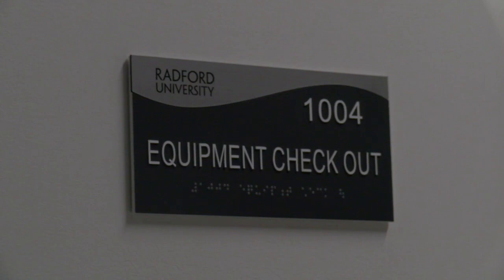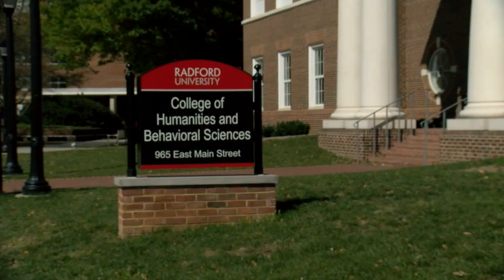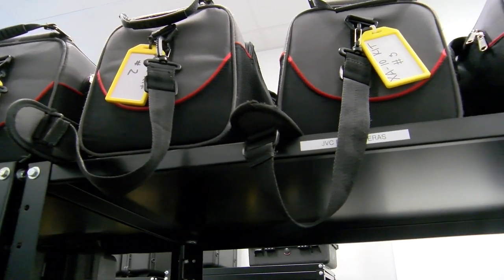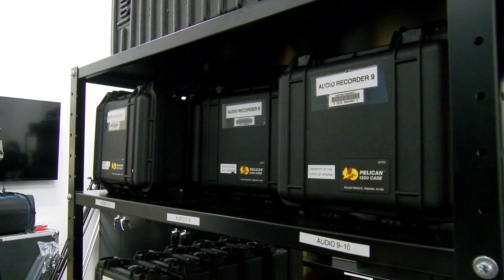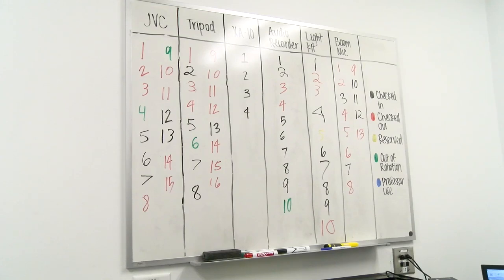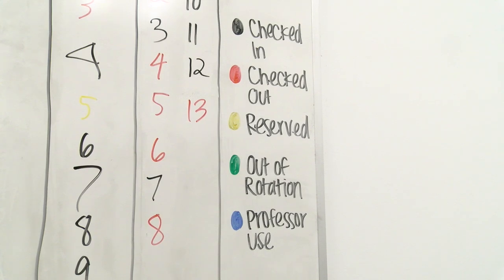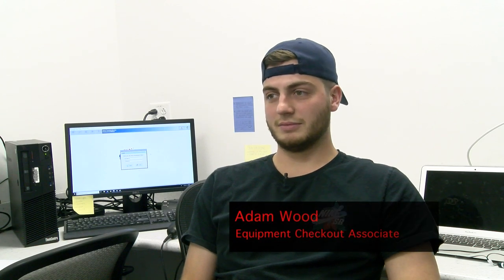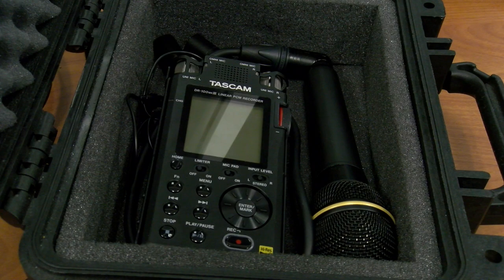TV Studio News Package: Equipment Checkout Office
A little news package video I made for my TV Studio class at Radford.